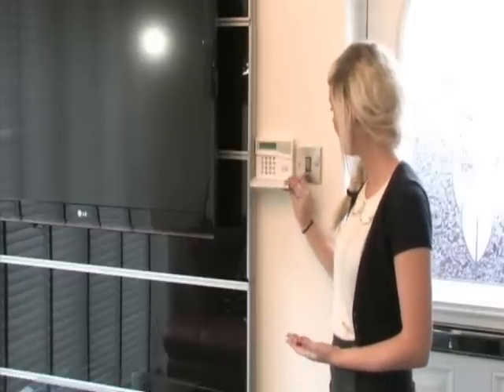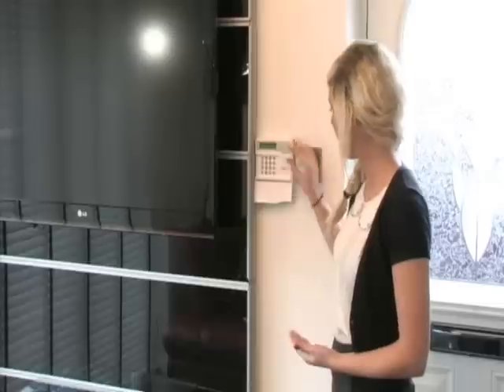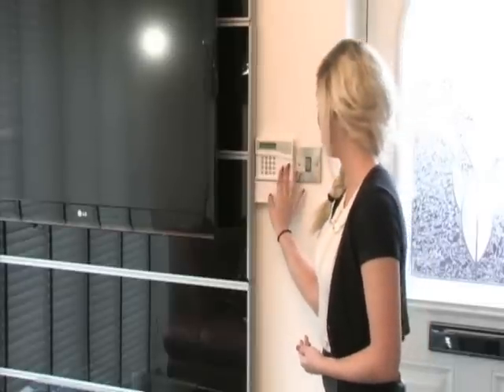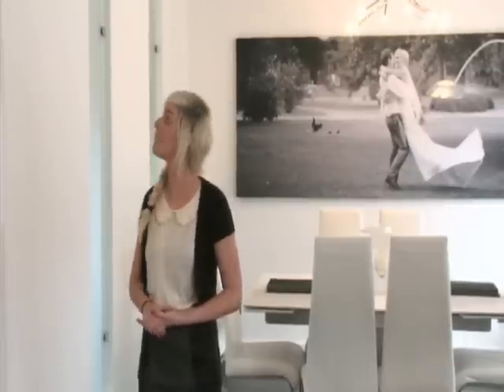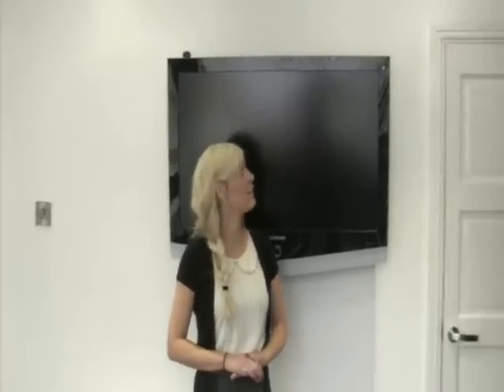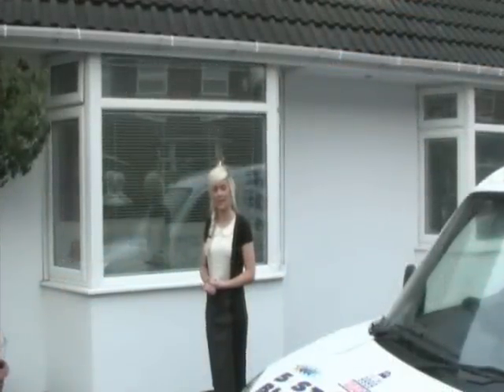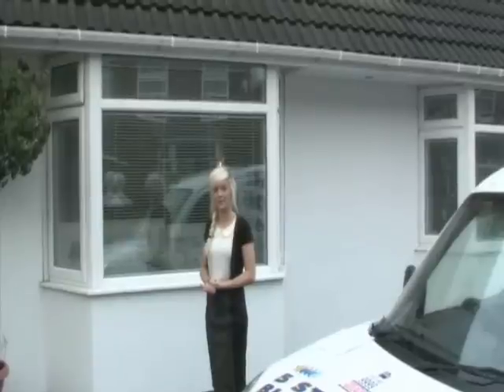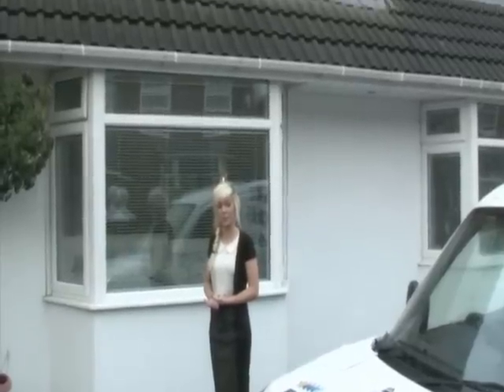£220 Intruder burglar alarm from 5 Star Alarms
what is included in a Five Star Alarm:-1 x small lcd keypad situated near the front door, 2 x pir movement detectors which has 32 beams and covers a 17 meter range, 1 x front door contact, you don't usually need one on the back door but you can if requested at an additional cost of £15.You also get a panic attack button situated in the main bedroom which can be activated even when the alarm is not set and the bell box at the front of the house.This full wired system cost is £220 FULLY FITTED INCLUDING VAT & 12 MONTHS WARRANTY.